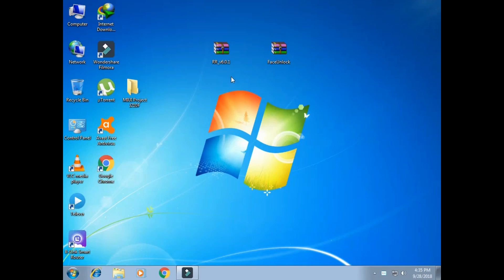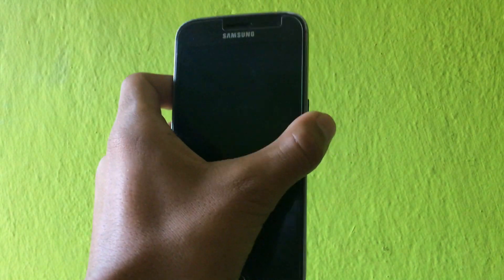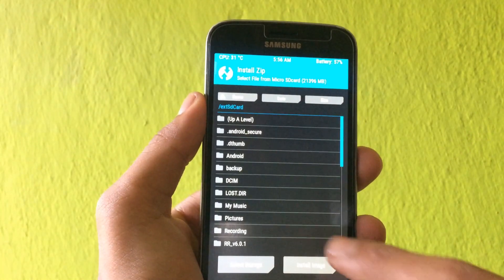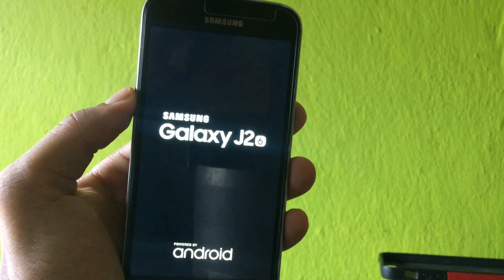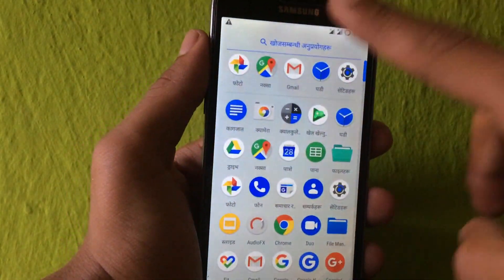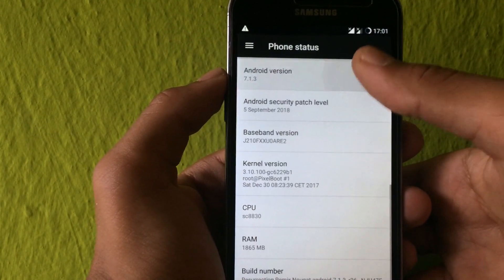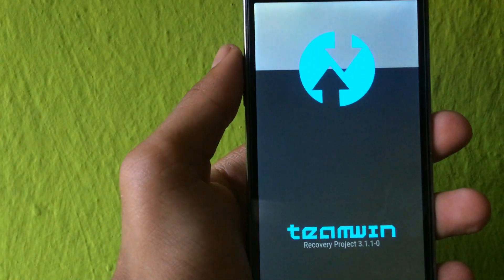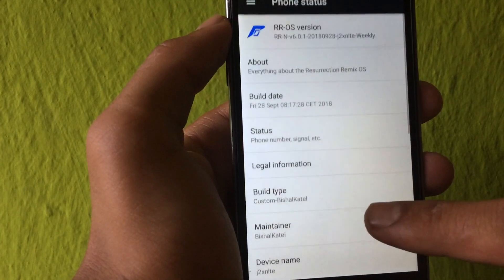(Updated) RR ROM For J210F - Bishal Katel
heyy guys whats up.
welcome to the brand new video on the channel.

Process To Flash:-
1. Extract the zip File
2. Flash RR ROM + Gapps
3. Boot after that
4. Do setup after booting
5. Flash patch1 and reboot and enjoy rom